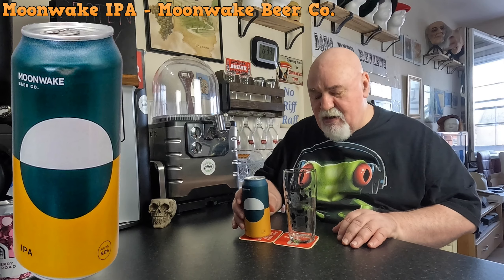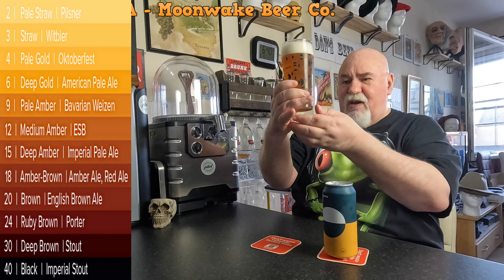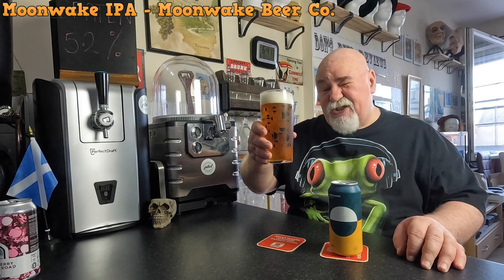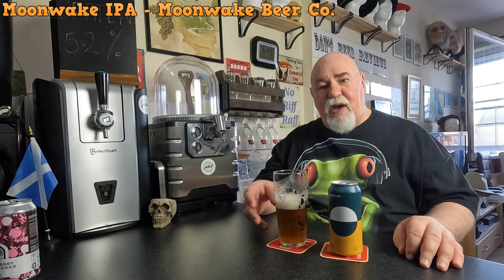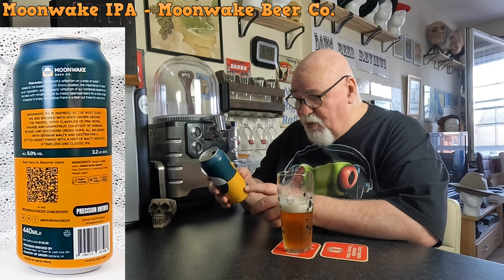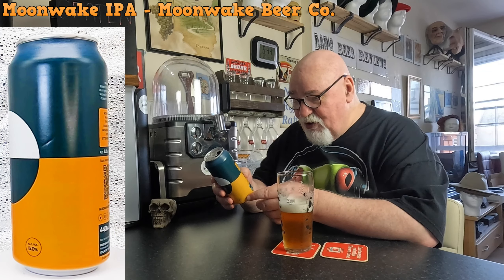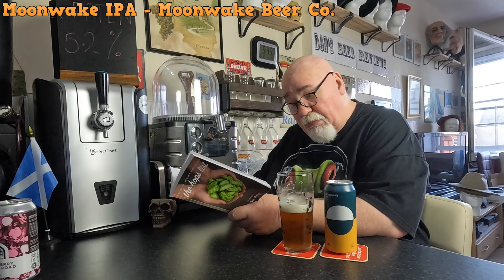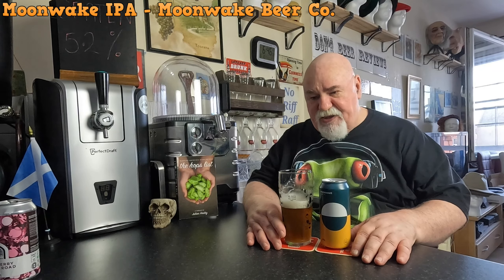Beer Review №813 - Scotland - Moonwake IPA - Moonwake Beer Co.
- Citrus Pine Bitter-Sweet

 - Moonwake IPA is inspired by the West Coast IPA and brewed with hops grown around the Pacific. Pithy flavours of pine-resin, orange and grapefruit courtesy of Chinook, Mosaic and Southern Cross hops. All balanced with German malts and Dextrin for a bitter-sweet finish with a hint of malty biscuits. A timeless and classic IPA.

Ingredients (allergens in bold): water, malted barley (gluten), hops (Southern X, Lemondrop, Chinook, Mosaic), yeast

Best IPA – Bronze – Scottish Beer Awards 2022

 - Beer: Moonwake IPA 5%
 - Brewery: Moonwake Beer Co., Leith, Edinburgh, Scotland
 - Style: IPA

donsbeerreviews.scot